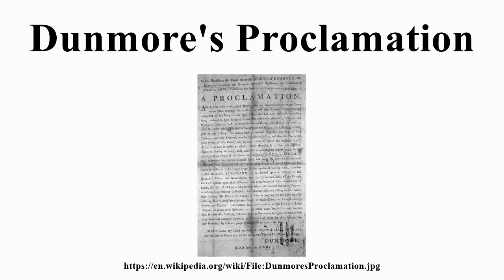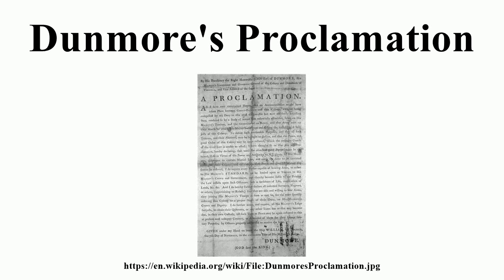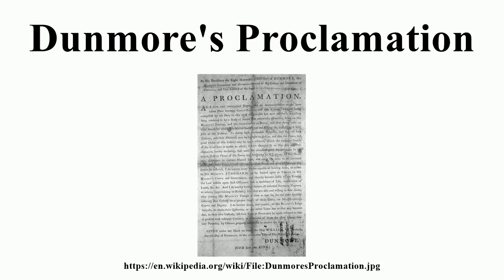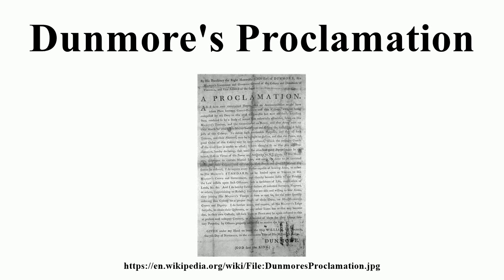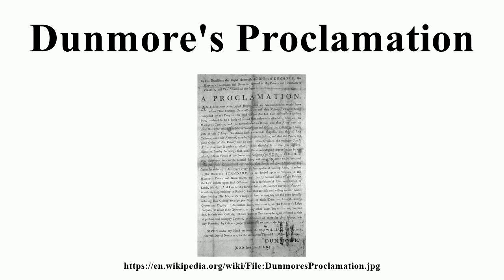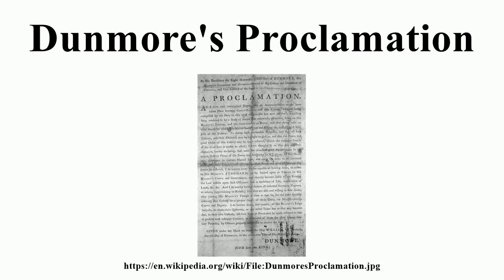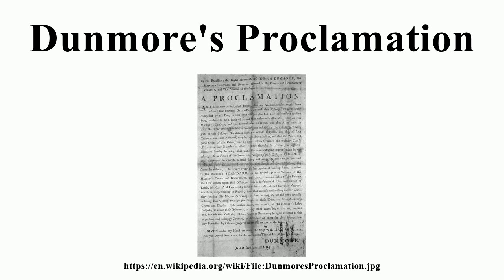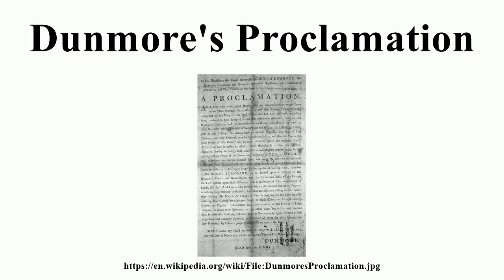Dunmore's Proclamation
Image-Copyright-Info
Image is in public domain
Author-Info:   John Murray, 4th Earl Dunmore
Image-Copyright-Info